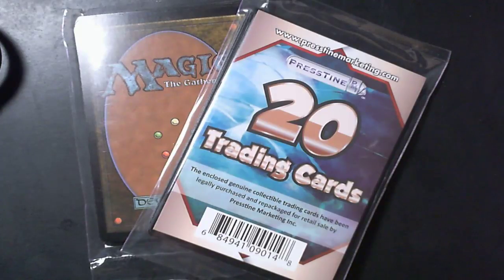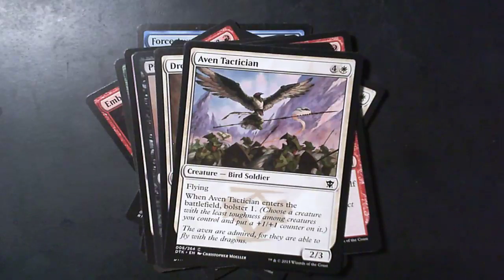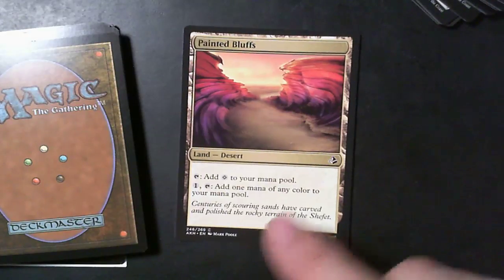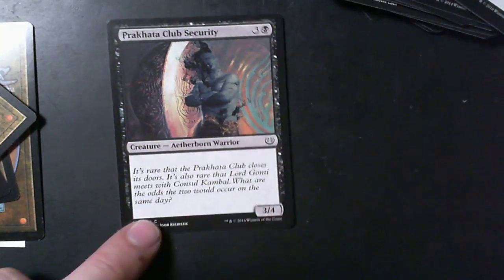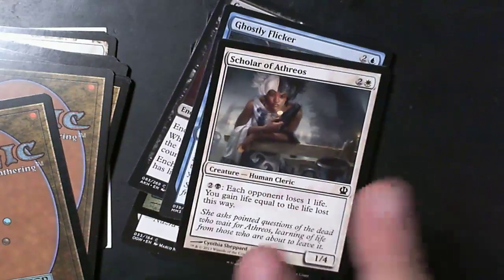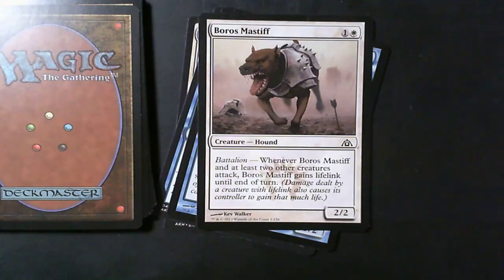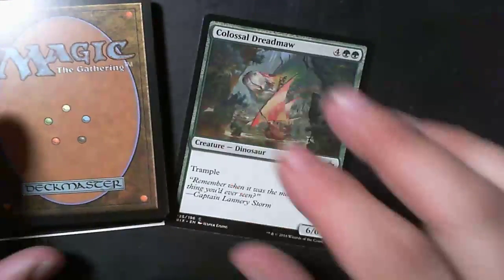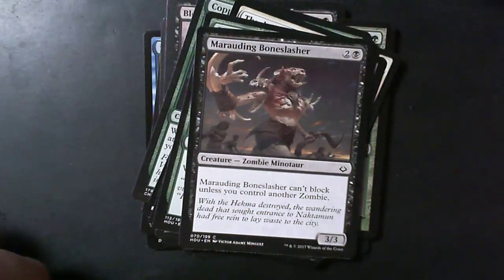Thrifty Finds: 100 Magic Card Stream!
Had to try this.